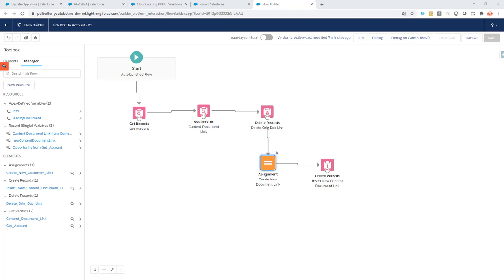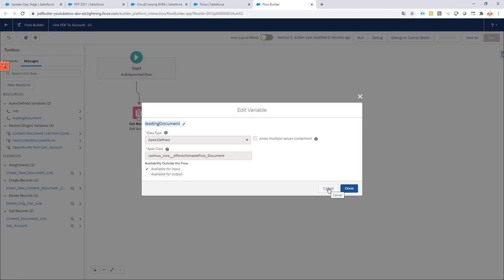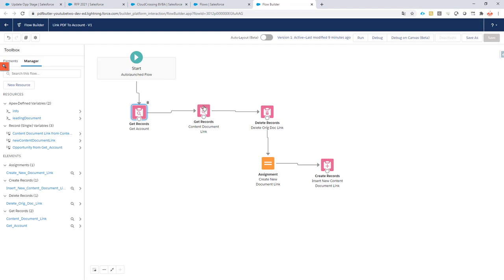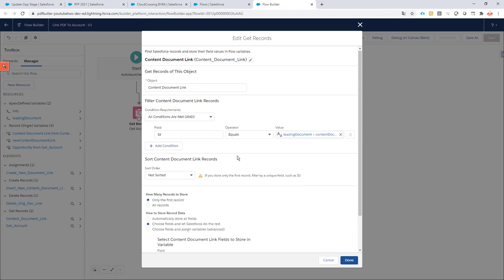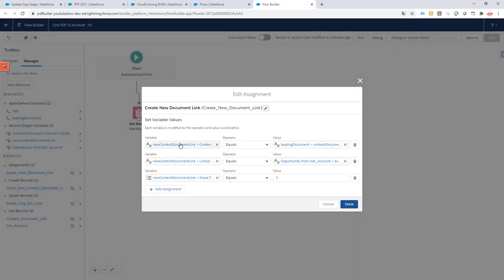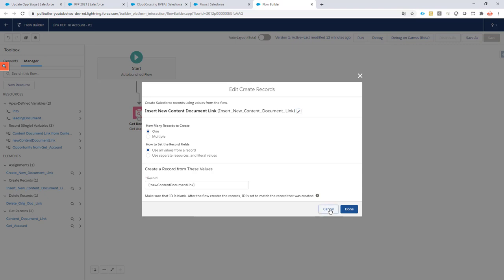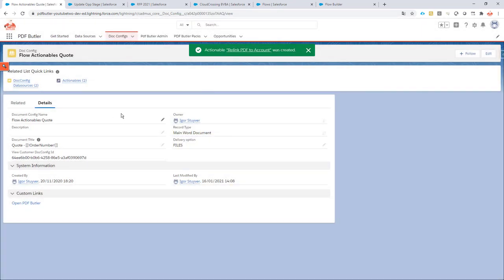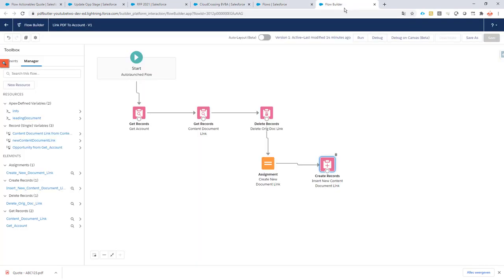RUN FLOW AFTER ACTIONABLE - FILES Handling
When you want to take an action after the document is generated, this action can be executed from an Autolaunched Flow. Create an Actionable in PDF Butler of recordType "Run Lightning Flow", pass on the API name of your Flow and the class: "cadmus_core.Actionable_RunAfterFlow"